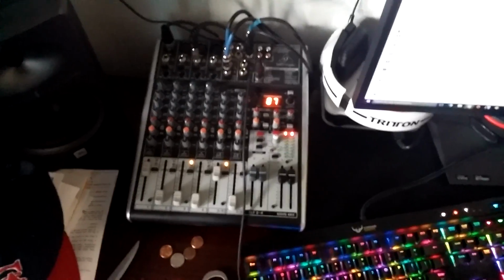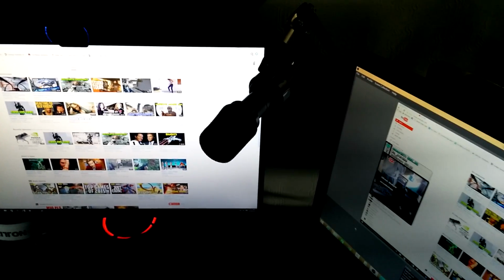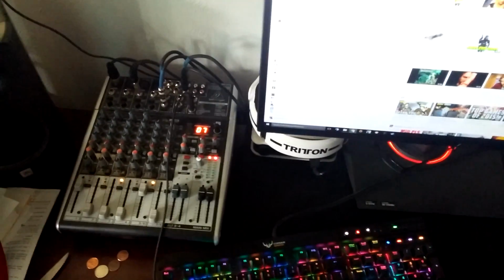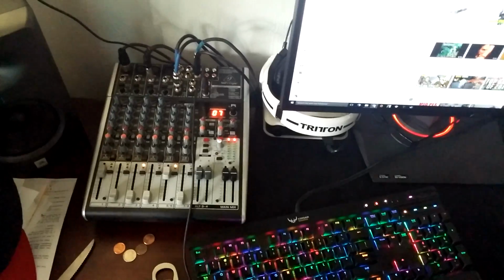Dual PC Stream Setup - Audio setup - Best How To Video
A quick video on how to setup audio loops on a stream PC and game PC in order to run off a single headset and single microphone.

There are 100's  of different ways to loop a mixer, and most of Twitch streamers with Stream PC's do it in a way that leaves them with little to no control over what they hear. Here is a quick setup guide as to how to do it with the most control, and ability to adjust multiple loops for the mixer, game audio, headphone audio, and stream PC audio.

To ask any questions hit me up on Twitter @ernst_blofield

For a large image of the wiring diagram go EDIT CABLE #10 should be 1/8" male stereo to dual 1/4" male mono (red and white)

***I do want to say, there are many different ways to setup a mixer - This is the way I wanted to control my audio mix***

UPDATE 4/15/2016 an error was found in my stereo diagram on cable #3, here is the new diagram